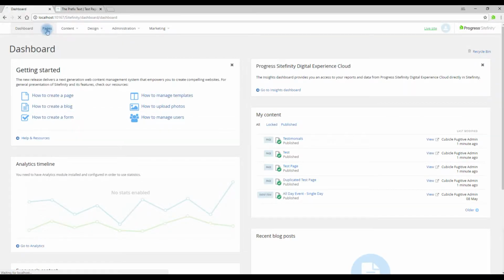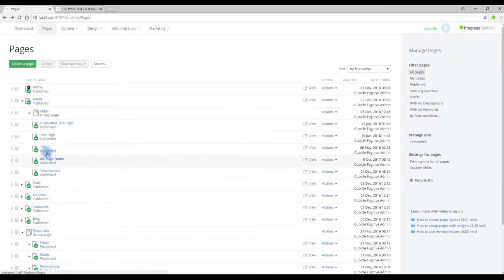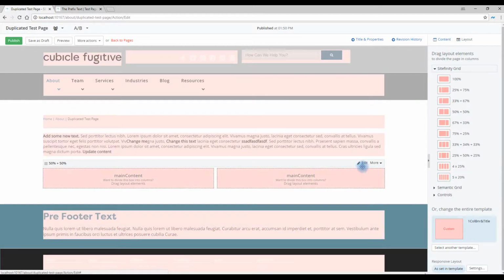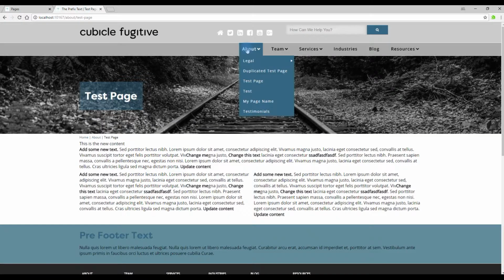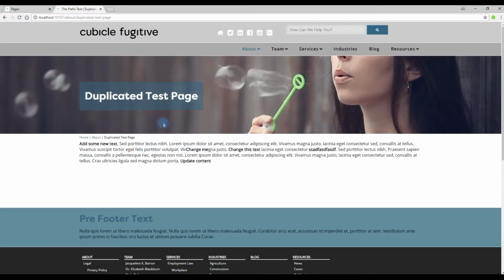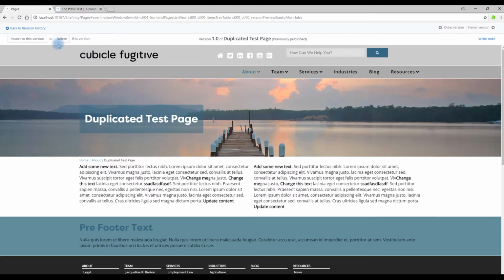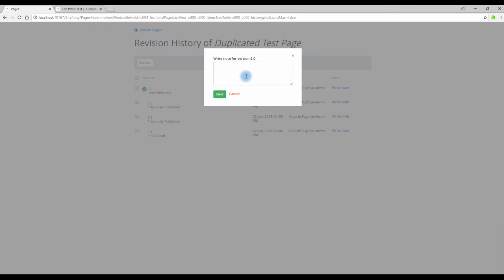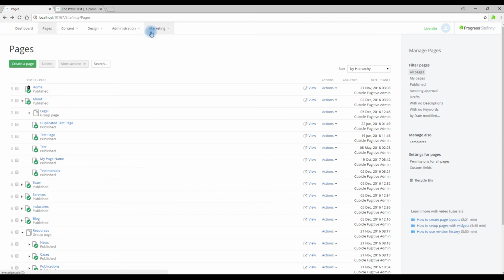How to use Revision History to restore pervious version of a page within the Sitefinity CMS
How to use Revision History to restore pervious version of a page within the Sitefinity CMS. Recorded by Cubicle Fugitive